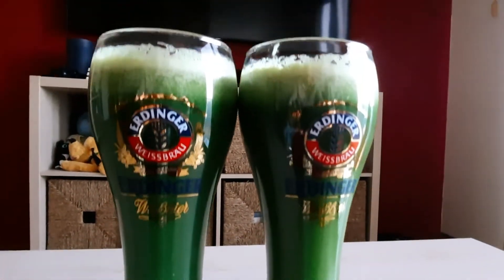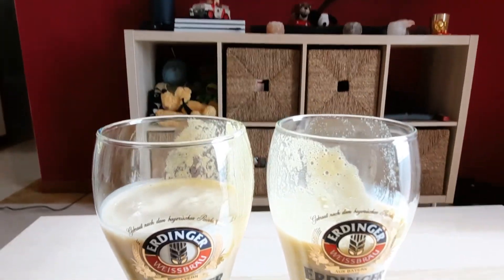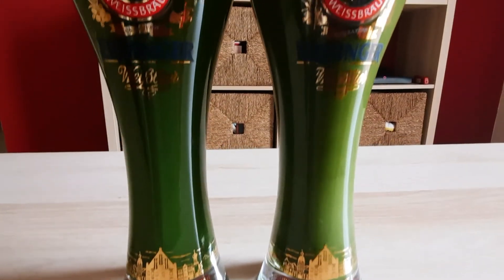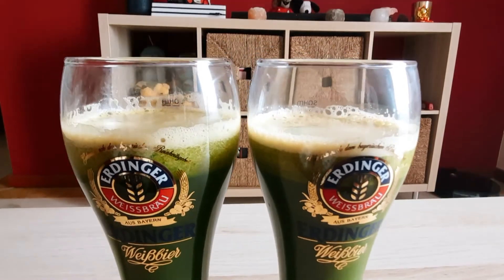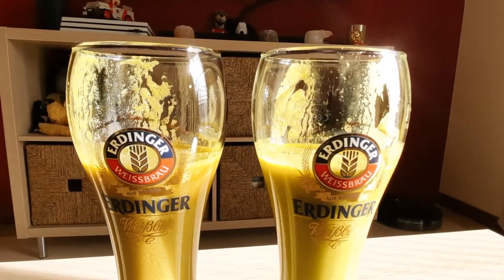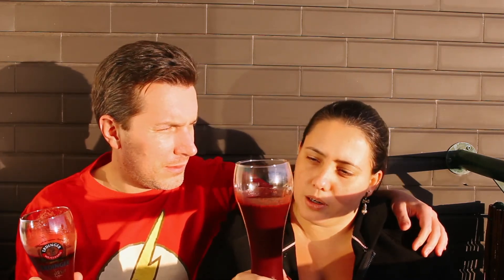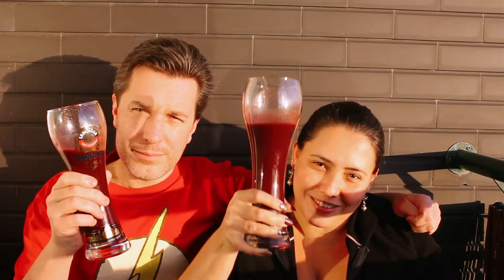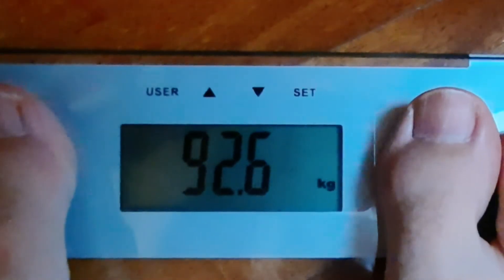7-day juice challenge for weight loss... was it worth it?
We finished our 7-day juice challenge for weight loss... but was it worth it?

-- Legendas em Português estarão disponíveis amanhã.
-- Untertitel gibt es morgen.

About the Bees:

We're Patricia (Brazilian) and Ian (German). In 2020 we moved from Ireland to Madeira Island (Portugal) and this vlog was created to show you more about this wonderful piece of paradise in the middle of the Atlantic, as well as our adventures and challenges of starting a new life abroad.

We hope you have a good time with us! :)

Useful links:

Need to send money abroad? try Transferwise through this link and get a fee-free transfer of up to €500